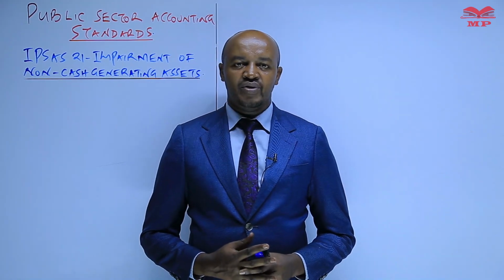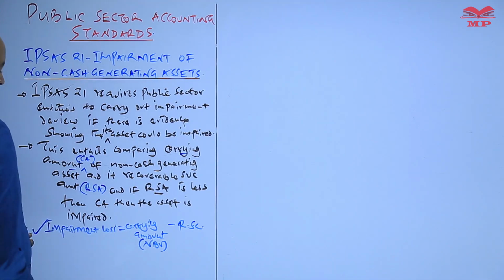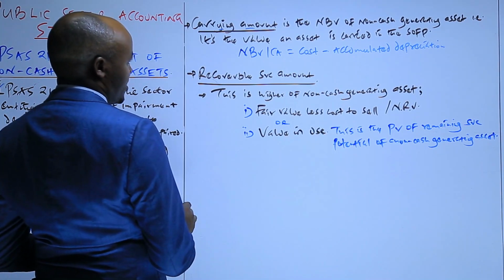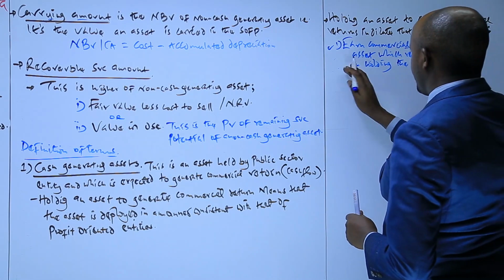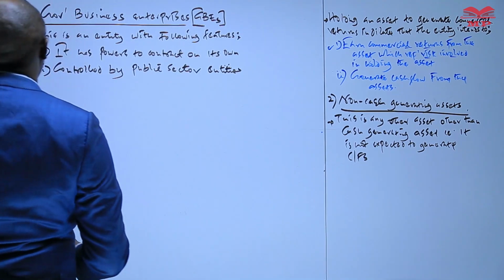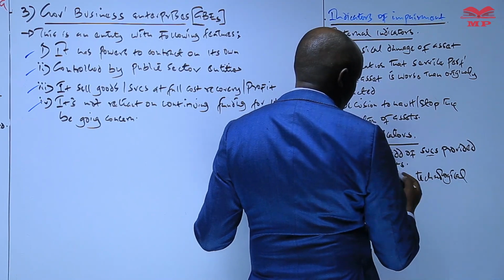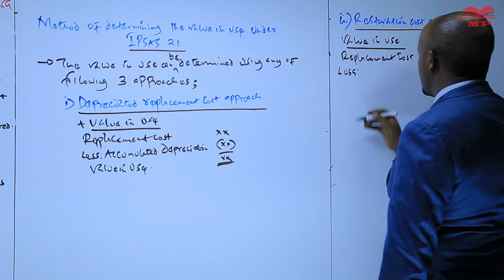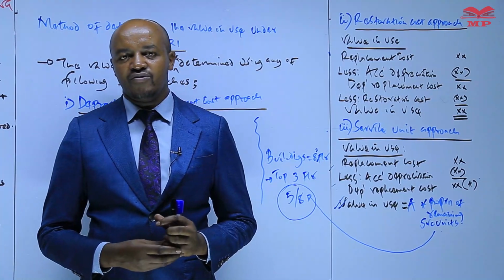Impairment of Non - Cash Generating Assets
Impairment of Non-Cash Generating Assets – Lesson 📊🏢

Learn about the impairment of non-cash generating assets (NCGAs) and how organizations assess, measure, and report reductions in asset value. This lesson explains recognition, measurement, and accounting treatment for NCGAs.

💡 Key Topics Covered:

Definition and examples of non-cash generating assets

Indicators of impairment

Measuring recoverable amount for NCGAs

Accounting treatment for impairment losses and reversals

🎯 Who Should Watch:

Accounting and finance students preparing for CPA, KNEC, or professional exams

Auditors, accountants, and financial managers

Professionals seeking to understand impairment testing and reporting for NCGAs

📘 Learn With Manifested Publishers:
Structured lessons, notes, and exercises to master impairment of NCGAs and strengthen financial reporting skills.